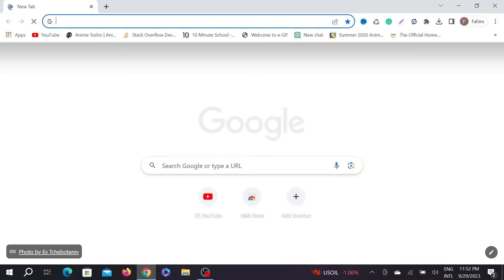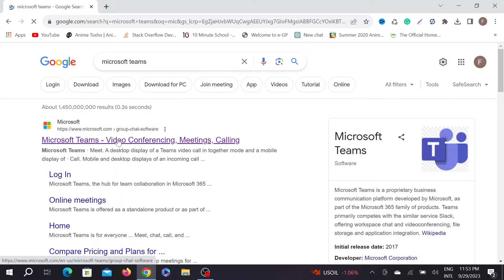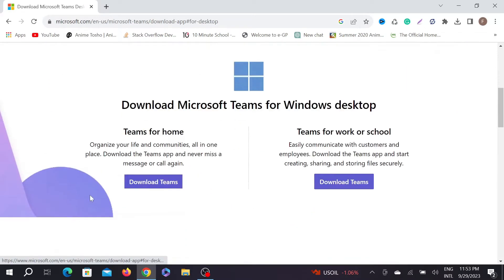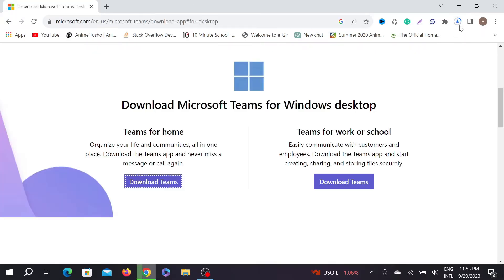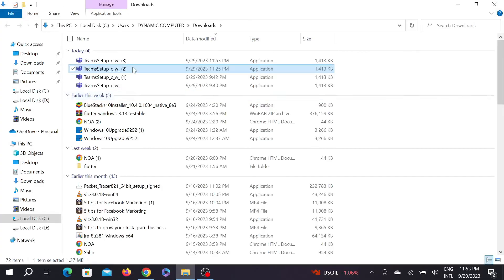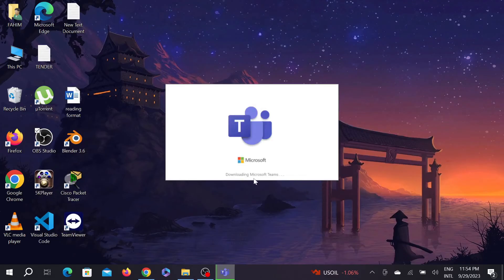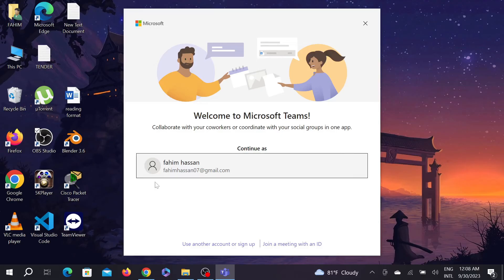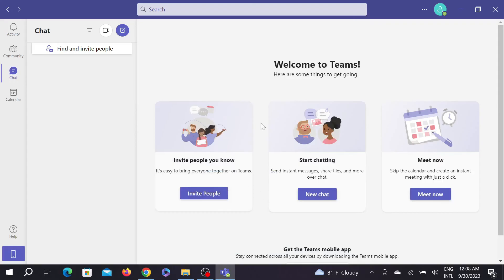How to Download and Install Microsoft Teams in laptop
How to download and Install Microsoft Teams in windows 10 laptop
How to install Microsoft Teams on windows laptop. Installing the Microsoft Teams application on Windows laptop is easy. we will see How To Set Up And Use Microsoft Teams On Windows 10/11.
install  Microsoft Teams in windows 11.